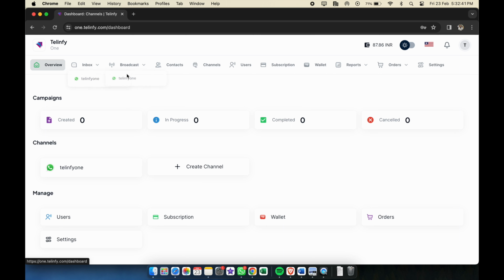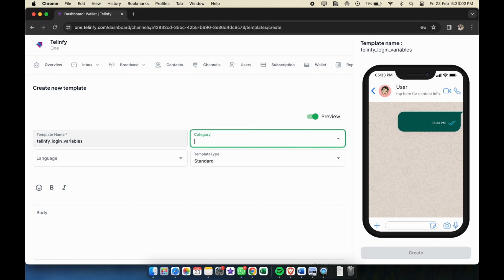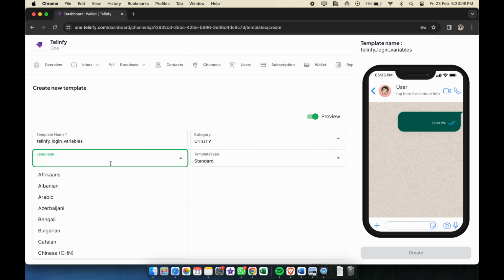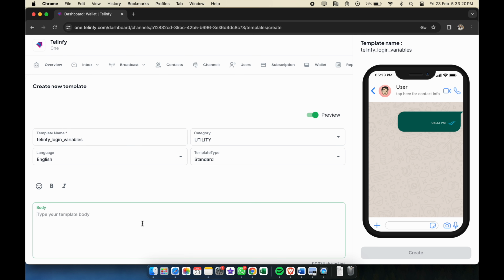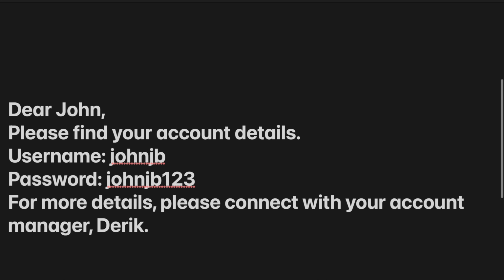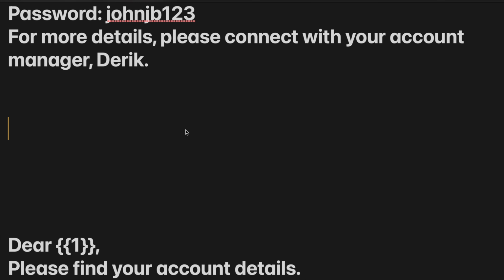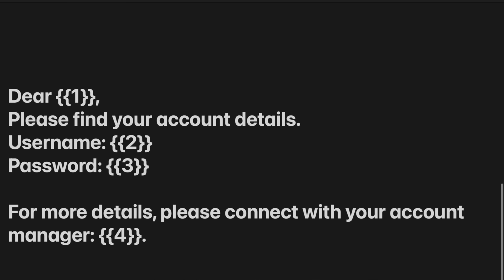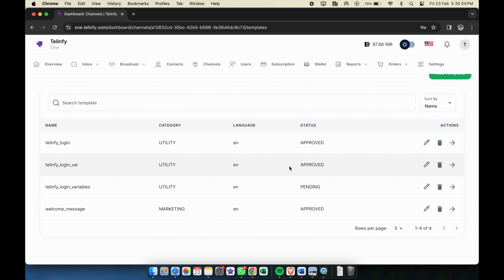How to add a Utility Template with Variable | Complete Guide | GreenAds Global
Unlock the Full Potential of Your Marketing with Telinfy: A Step-by-Step Guide

Welcome to GreenAds Global's Official YouTube Channel! In this detailed tutorial, we walk you through the step-by-step process of using the template option on the Telinfy website, focusing specifically on creating a utility-based template.

In this video, you will learn:

How to navigate to the template option within your account.
The process of viewing existing templates and their response statuses.
Instructions for creating a new template, including setting the template name, category, and language.
The distinction between standard and media and interactive template types.
How to incorporate emojis, bold, or italic text into your template.
The method for adding text content and understanding the character limit.
The importance of variables in your templates and how to correctly insert them for personalized messages.
The procedure for submitting your template for approval and adding sample content for variables.
Whether your messages are related to marketing activities or service-related updates, this tutorial ensures you can effectively communicate with your customers using Telinfy's platform.

Remember, creating an accurate and compliant template is crucial for seamless communication and ensuring your messages reach your audience effectively.